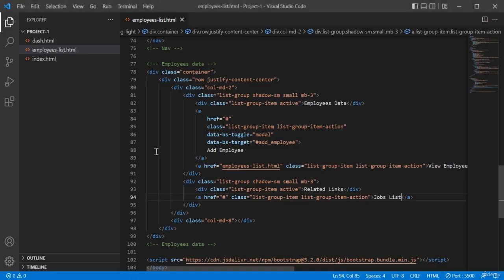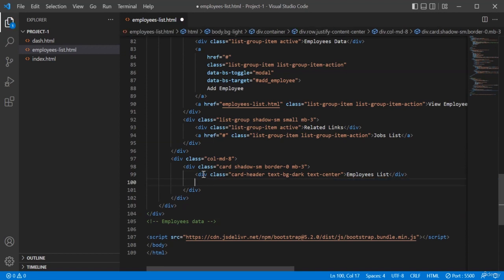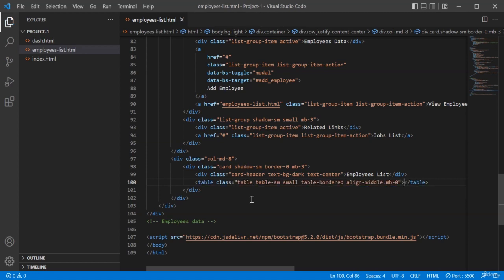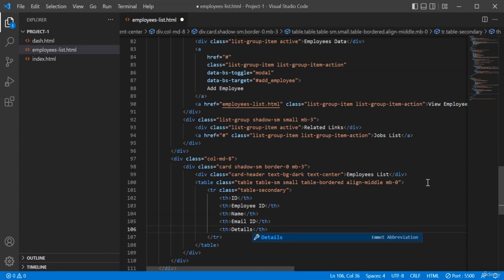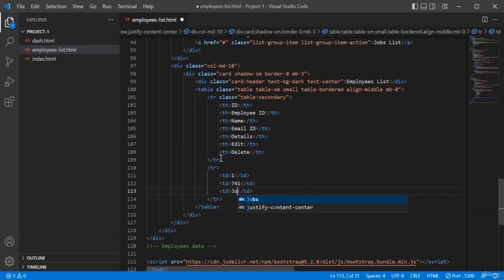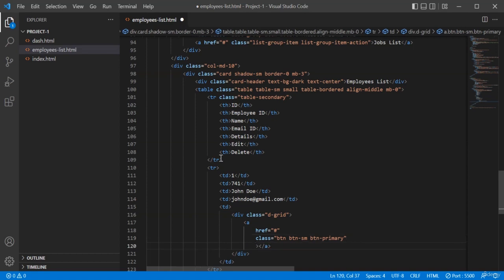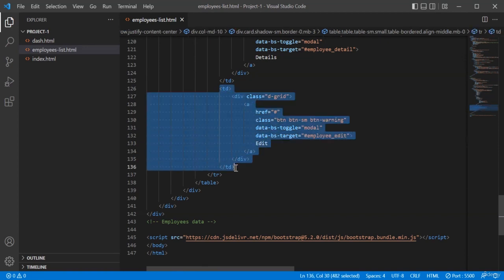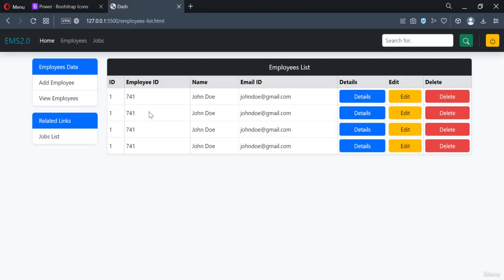10 Creating Employees List Table